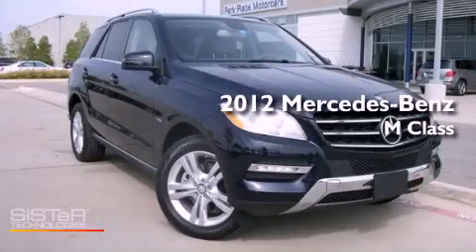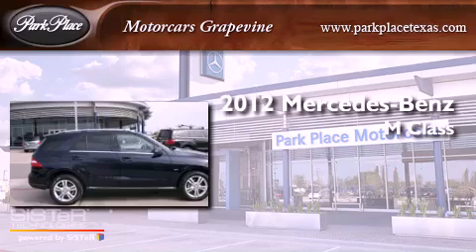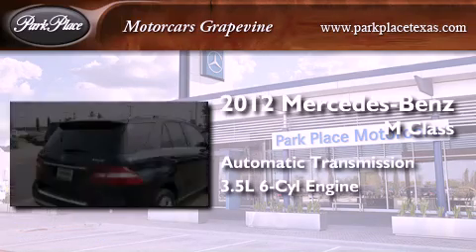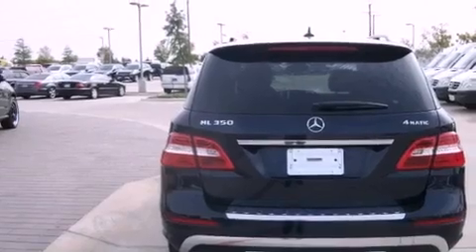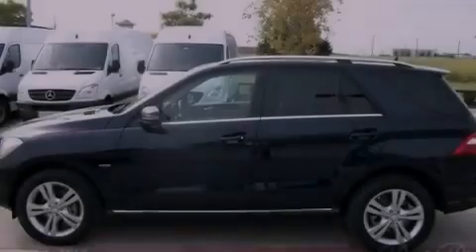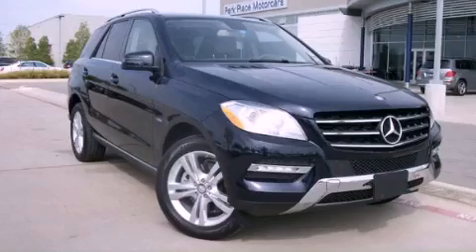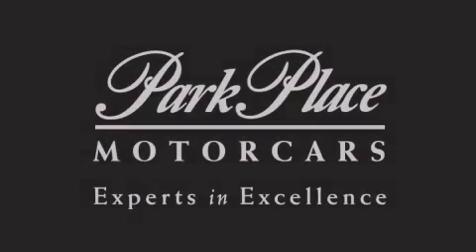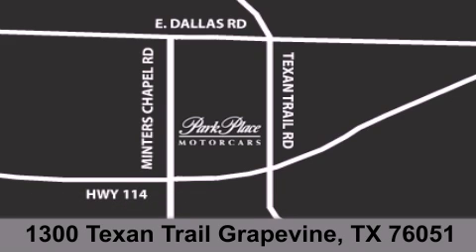2012 Mercedes-Benz M Class Fort Worth TX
Year : 2012
 Make : Mercedes-Benz
 Model : M Class
 Engine : 3.5L DOHC DI 24-valve V6 engine
 Trans . : Automatic
 Exterior : Other
 Miles : 12,553
 Interior : Other
 Stock : ca014208aa